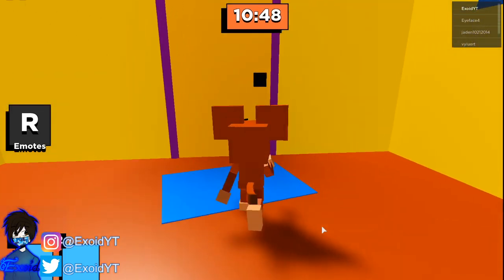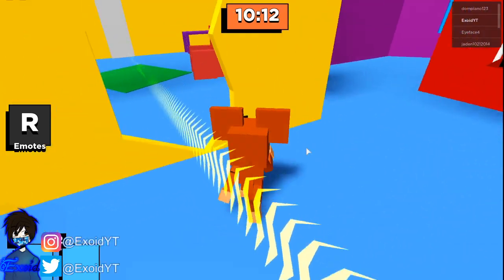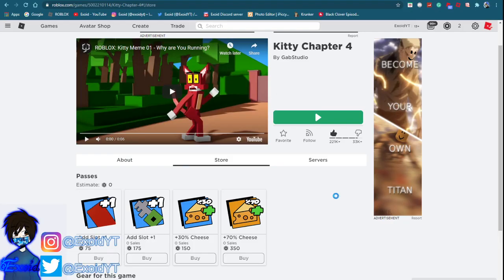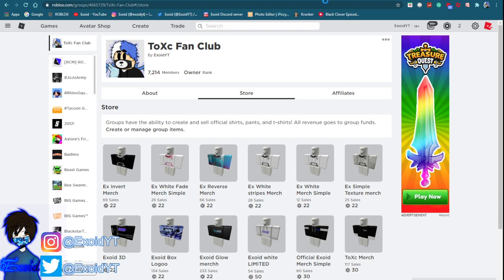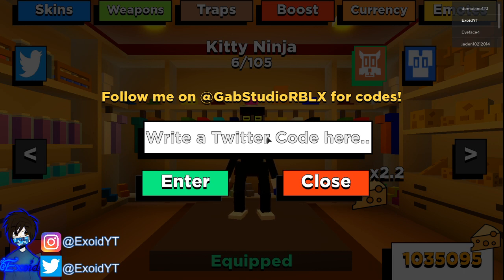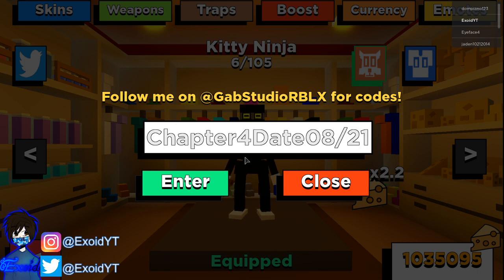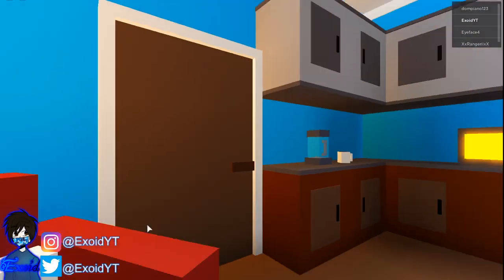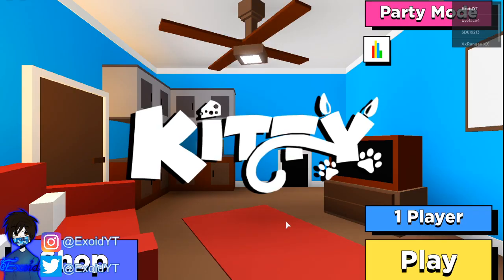ALL NEW *SECRET SKIN CODES* in KITTY ! *CHAPTER 4* AUGUST 2020 [Roblox]